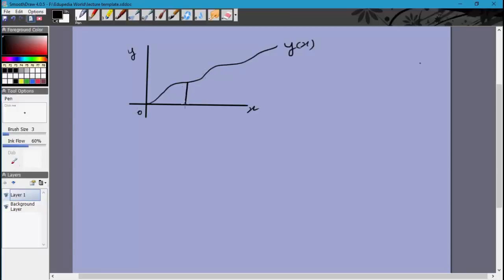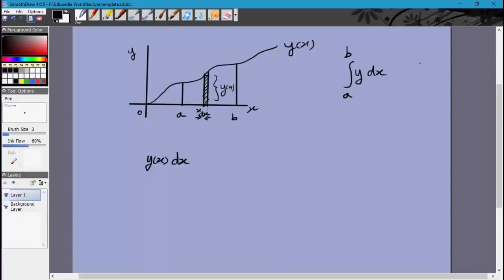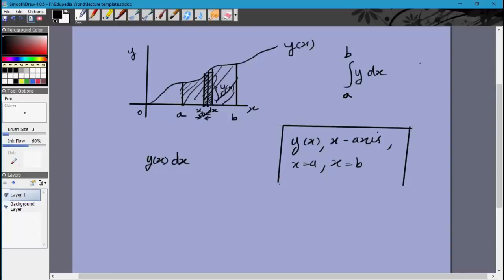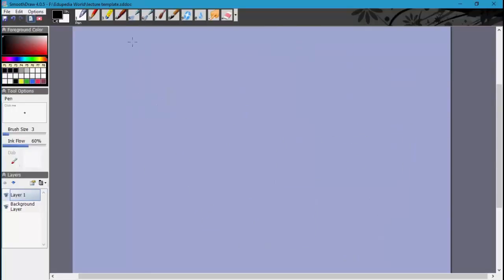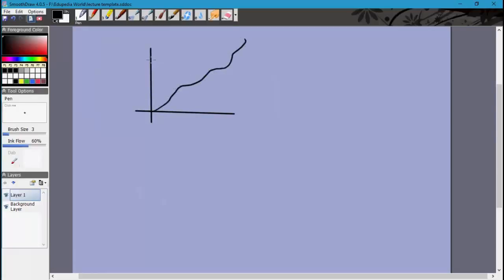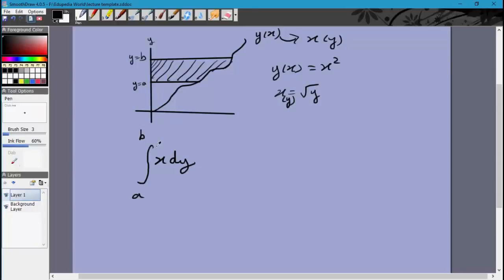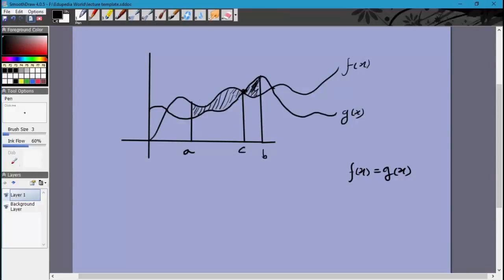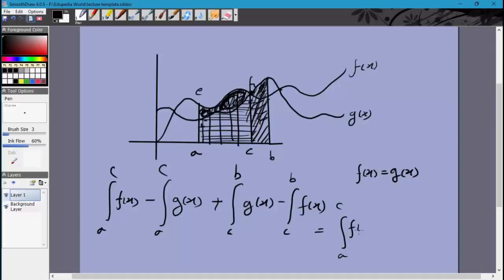Application Of Integrals | Graph and Example | Part 26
Maths (Grade 12): High School Learning

Mathematics Grade 12 | Application Of Integrals | Graph and Example | Part 26

~ Graph and Example
~ Numerical